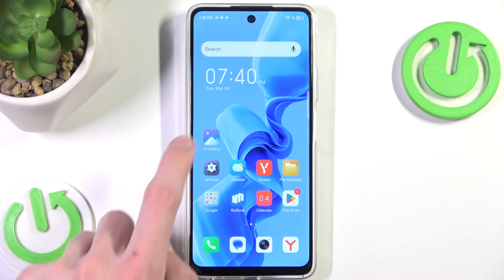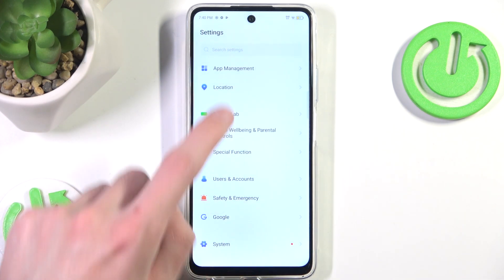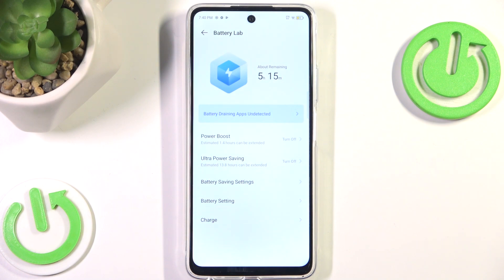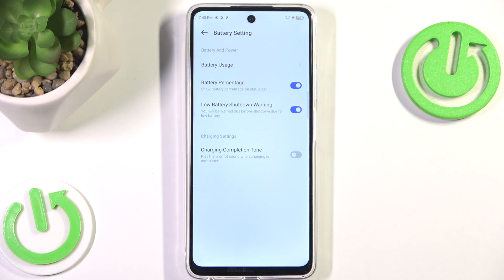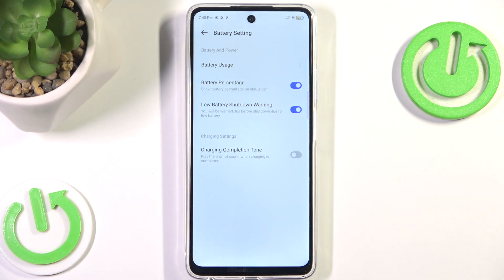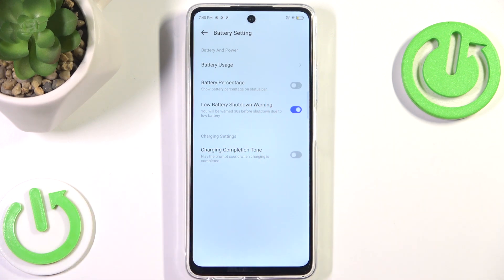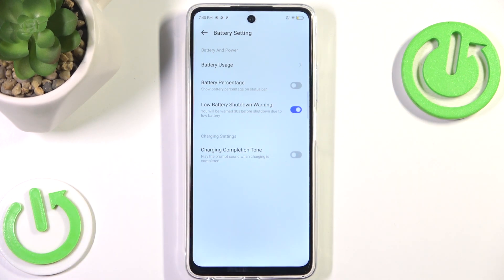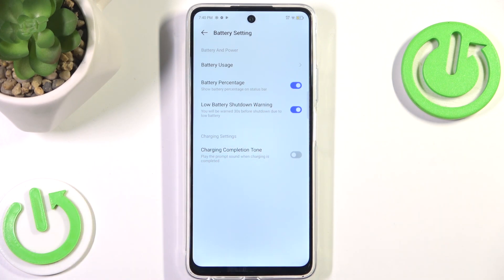How to Show or Hide Battery Percentage on Itel Phones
Learn how to easily show or hide the battery percentage on your Itel phone with this quick tutorial. Whether you want to keep track of your battery life or prefer a cleaner look, this step-by-step guide will walk you through the process. Perfect for Itel users looking to customize their device settings efficiently.

How to show battery percentage on Itel?
How to hide battery percentage on Itel?
How to check battery on Itel phones?